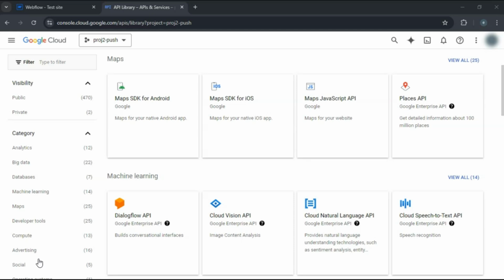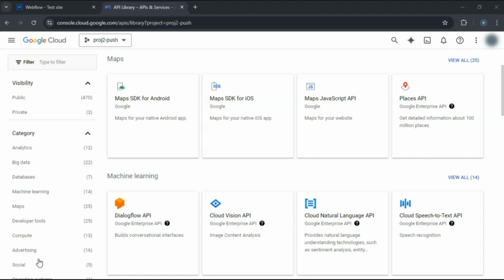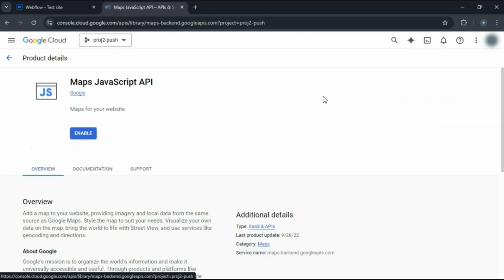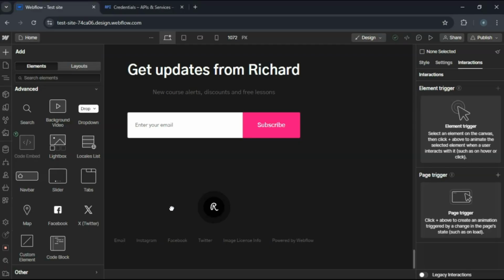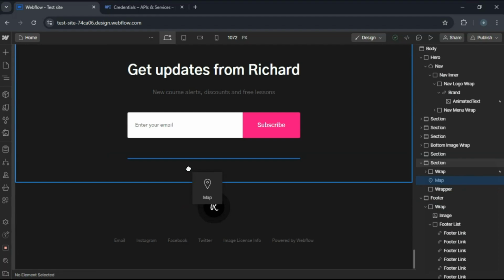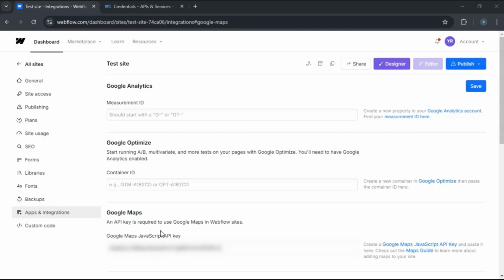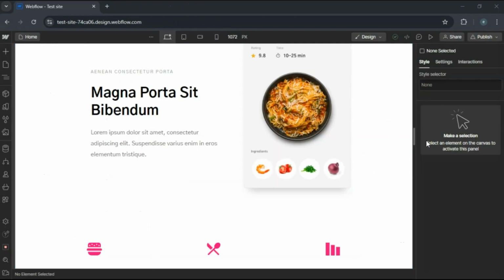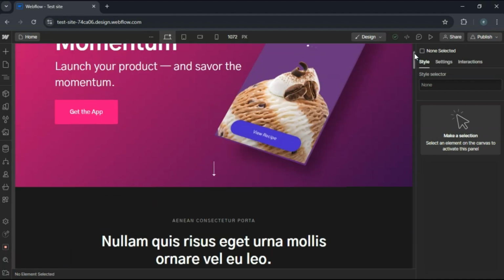How to Integrate Google Maps API with Webflow (Easily)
How to Integrate Google Maps API with Webflow

In this tutorial, I'll walk you through how to integrate the Google Maps API into your Webflow site. Whether you're adding custom maps or incorporating advanced mapping features, you'll learn the step-by-step process to get your map up and running.

Integrating Google Maps API in Webflow
How to Add Custom Maps to Your Website
Step-by-Step Guide to Google Maps in Webflow